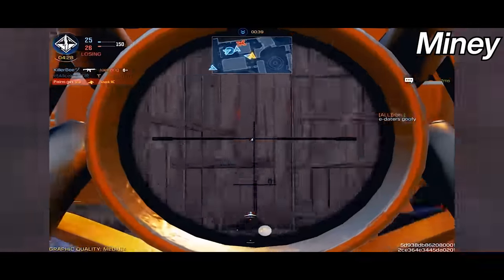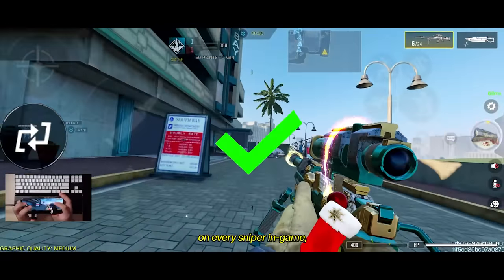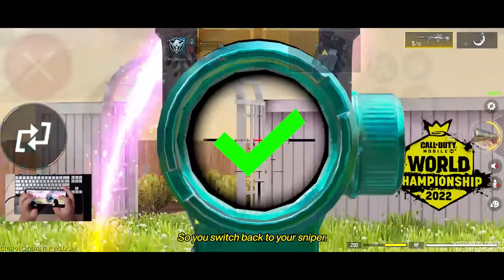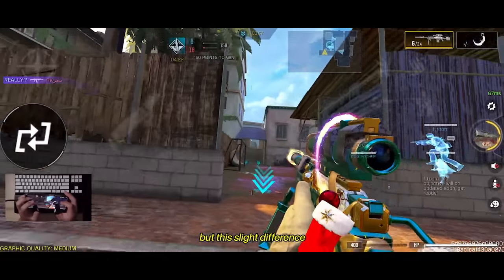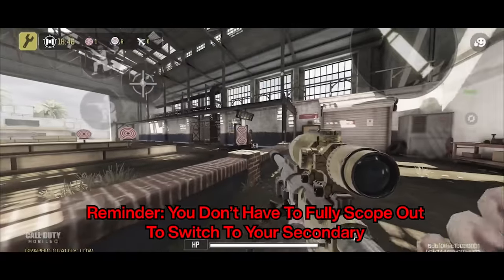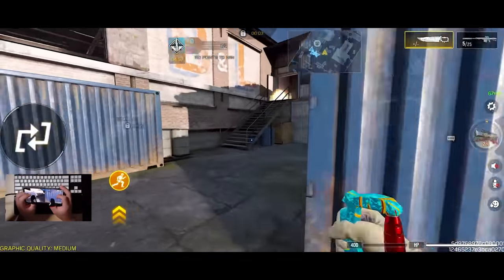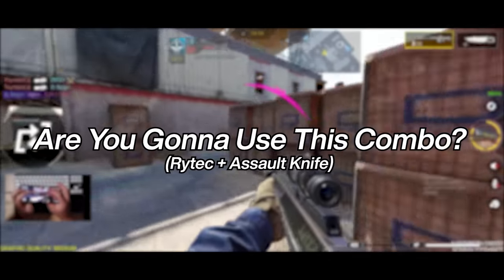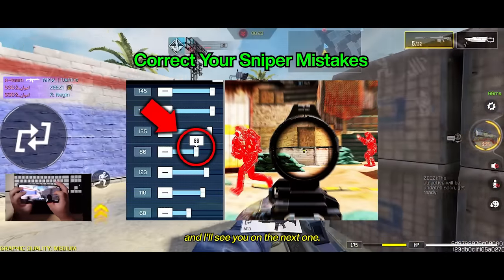How To Get Better Sniper Movement In CODM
Sniper Tips and Tricks Will Help You in CODM, but even if you use the best snipers in cod mobile season 5, you still need the best movement in order to win most of you gunfights. yes. you can be better than iferg and miney.

Writer: Zibros
Editor: Drei
STREAMING HERE!